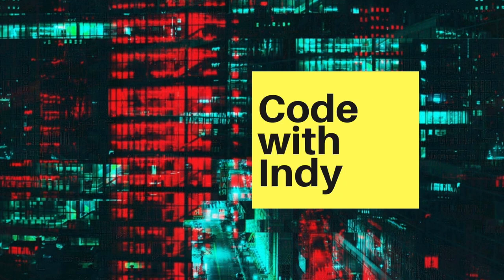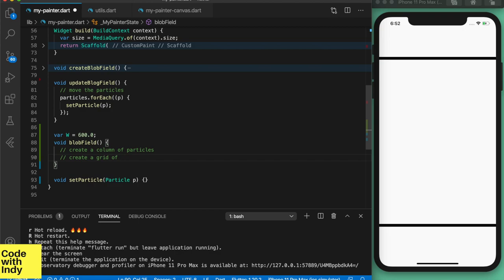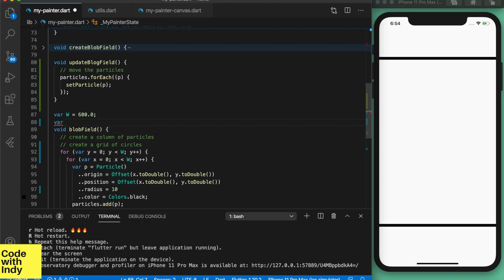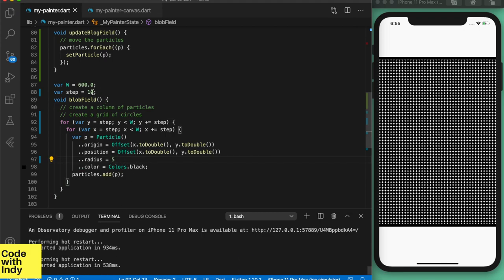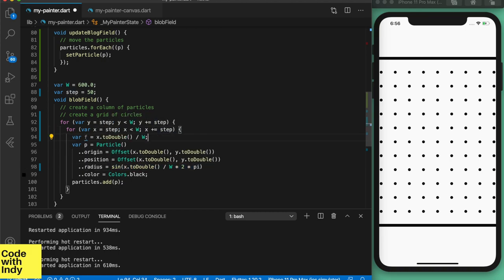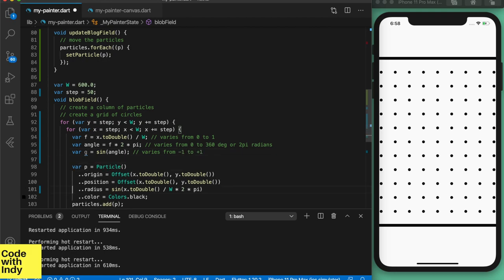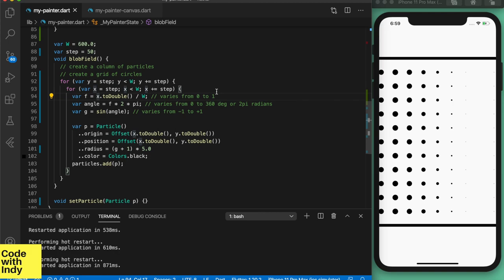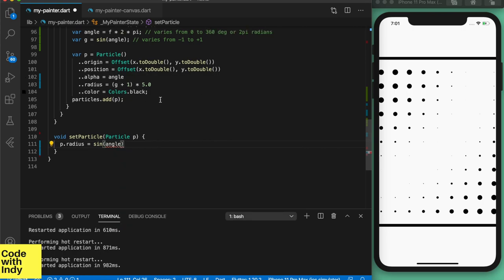Flutter Canvas Animations - Live Coding - Generative Art [Shorts 1] (2020)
Generative art is a way of creating art using code.
In this video I will show you how get creative and create an animated geometric pattern using Flutter canvas.

Flutter is a UI framework from Google for cross platform mobile and desktop app development. It can create beautiful user interfaces. In this video series I will use Flutter framework for Generative Art. Being able to run on a mobile device gives the opportunity to incorporate novel interactions into Generative Art.

Flutter for Beginners: An introductory guide to building cross-platform mobile applications